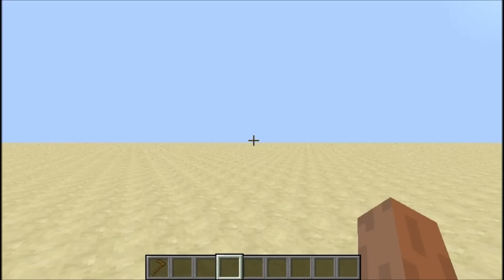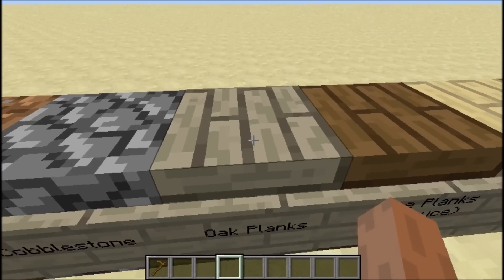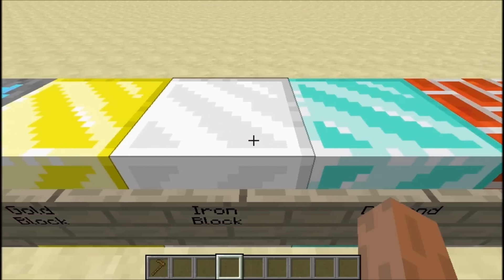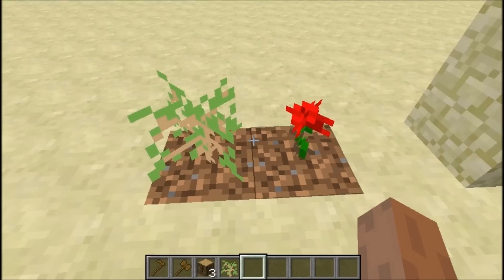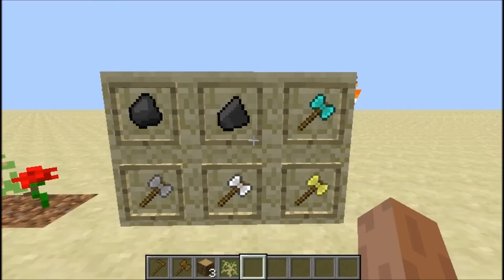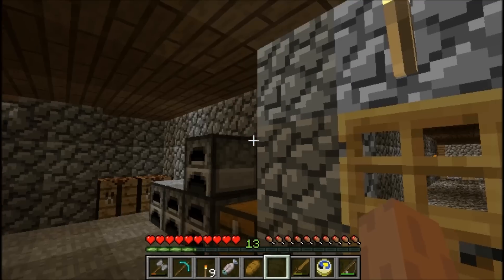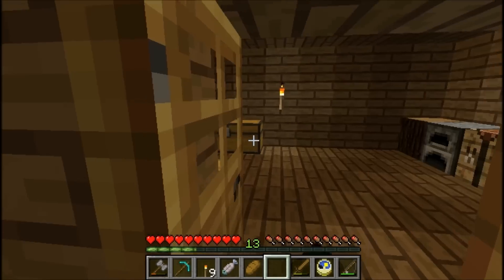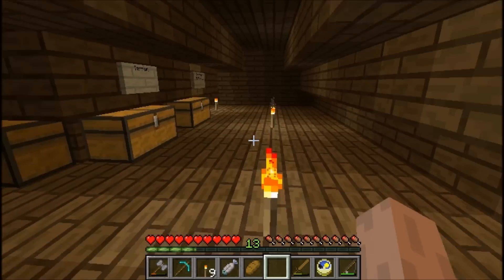Minecraft Resource Packs - NostalgiaCraft + House Tour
I show you guys a cool texture pack for those who miss the good ol' days of Minecraft. It is called NostalgiaCraft, and it is a 16X16 texture pack.